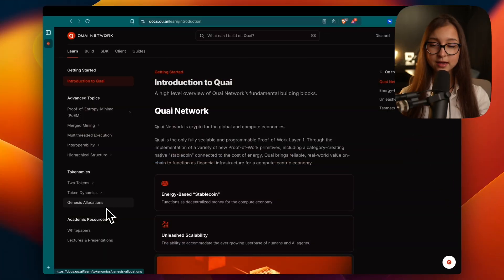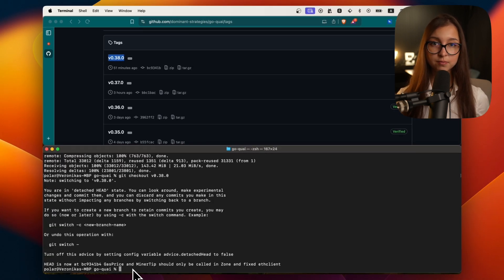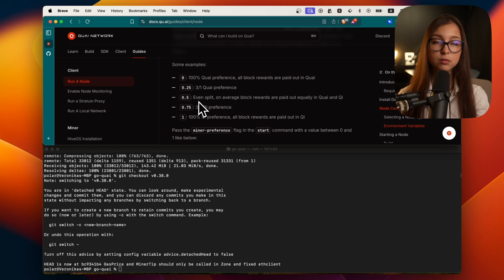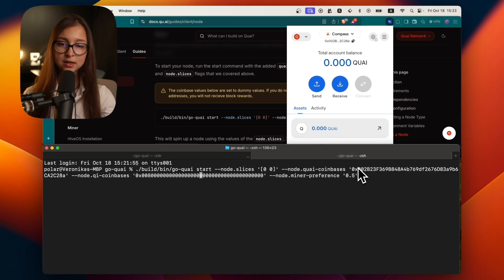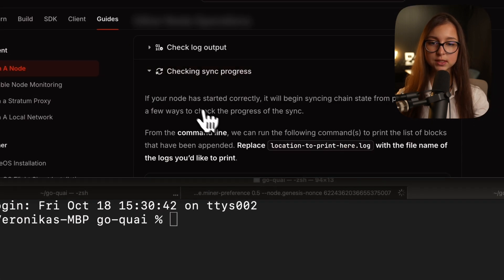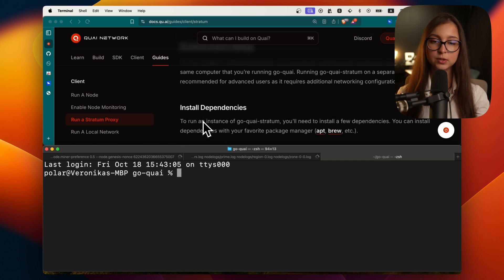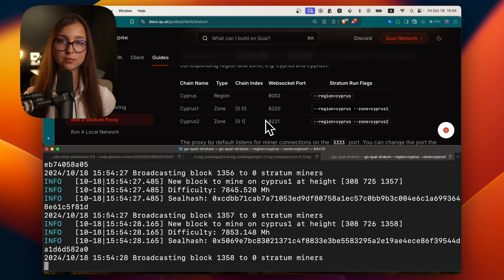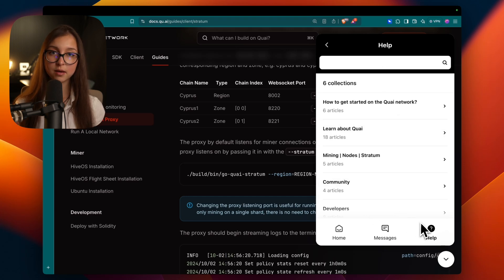👩‍🏫 NODE TUTORIAL for Quai Network (+ Stratum)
We're setting up a node for the Quai Network's incentivized testnet (Golden Age). Simply running a node is not incentivized, however, you have to set it up if you would like mine.

00:00 Golden Age Testnet Incentives
0:26 Linux vs Mac
0:43 Global vs Slice node
1:10 Downloading the files
1:55 Cloning GitHub repo
2:30 Node configuration
2:51 Mining addresses explained
3:19 Miner preference explained
5:10 Slice (shard) choice
5:23 Building your node
5:44 Where to get mining addresses
6:00 IMPORTANT
6:14 QUAI coinbases
6:24 QI coinbases
7:07 Miner preference default
7:18 Node genesis nonce flag
7:35 Node reset (in case of setup mistake/update)
8:11 Node running
8:22 Check sync progress
9:41 Enable node monitoring docs
10:08 Stratum proxy setup
11:23 Stratum proxy configuration
11:41 Build stratum proxy
12:34 Stratum logs
13:12 What is stratum?
13:31 When to set up your miner?
14:13 Support chat